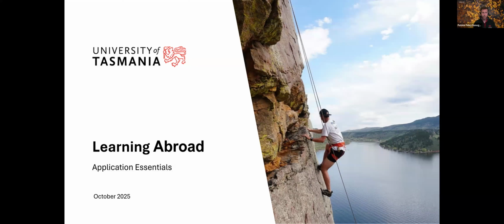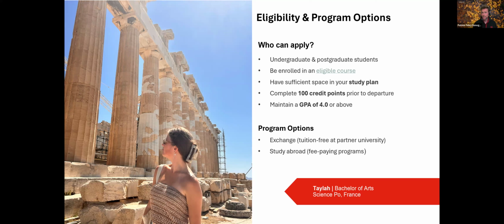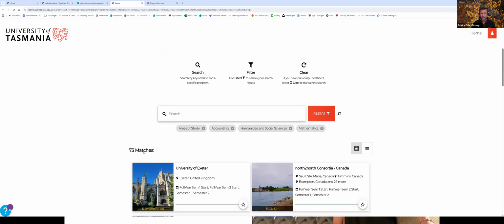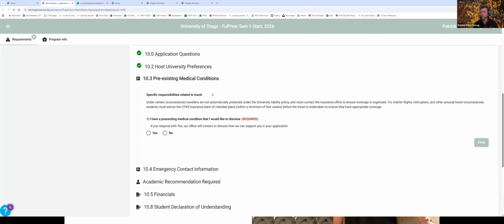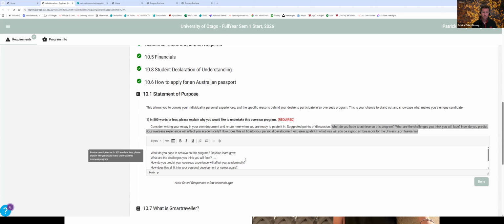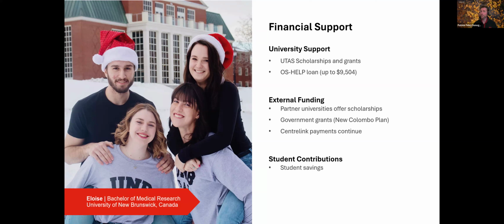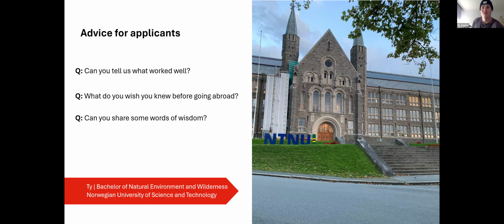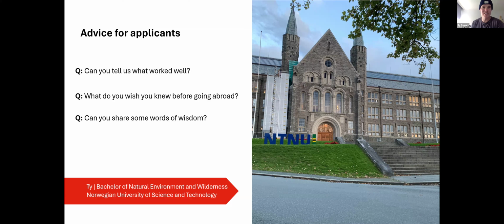Application Essentials and Deadlines